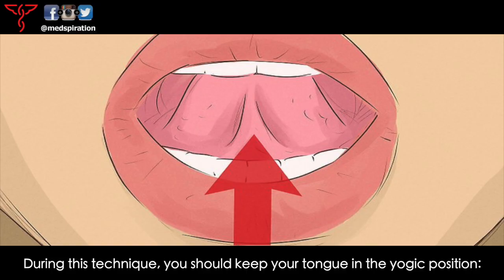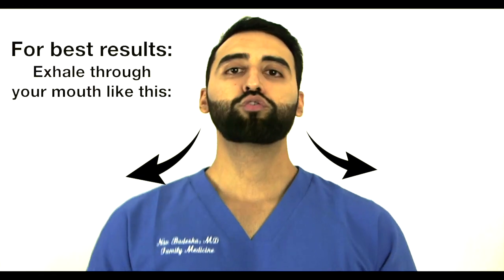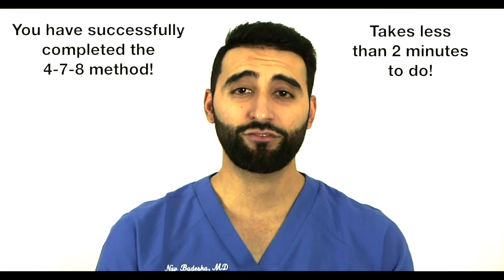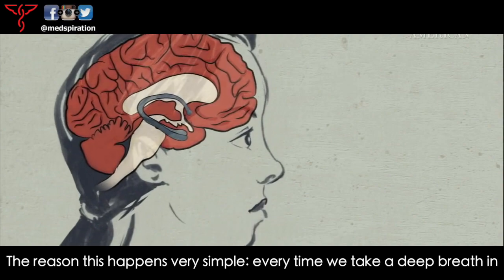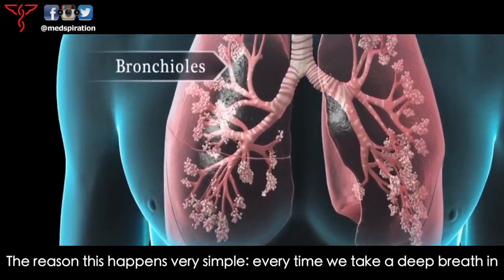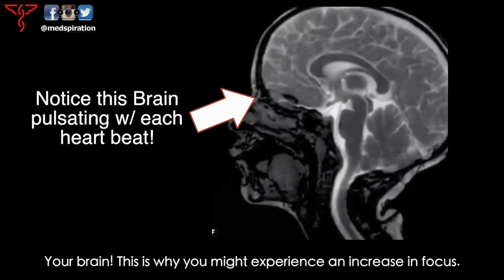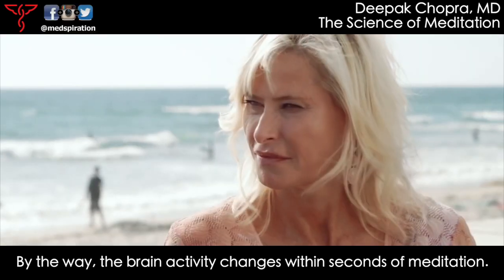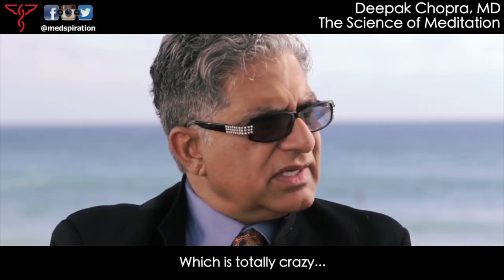4-7-8 Breathing - Best Meditation for Anxiety & Insomnia (Tutorial for Beginners) -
Today I'm sharing with you my personal go-to meditation technique for when I get anxiety. This technique is for EVERYONE! Beginners & experts alike. I use it every day & absolutely LOVE sharing it with friends, family members, colleagues & patients! It's the world famous 4-7-8 breathing technique.
The method has been used for thousands of years & gained public attention thanks to Harvard-trained, Dr. Andrew Weil. Dr. Weil  described this technique as a 'natural tranquiliser for the nervous system' helping to quickly reduce tension and allowing the body to relax.
Please give the video a thumbs up if you enjoy the tutorial!

MEDspiration is a 501c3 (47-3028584) public benefit nonprofit organization. If you would like to support our vision of a better world & if you found this video useful, you can donate by visiting